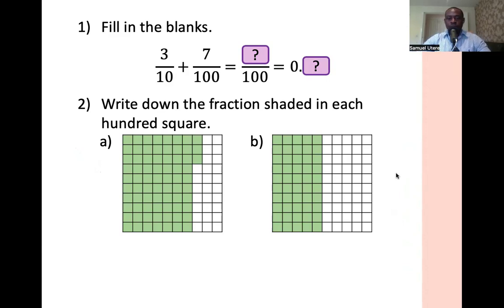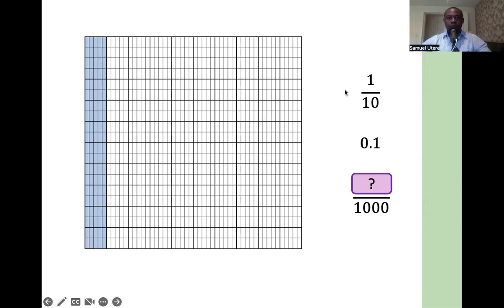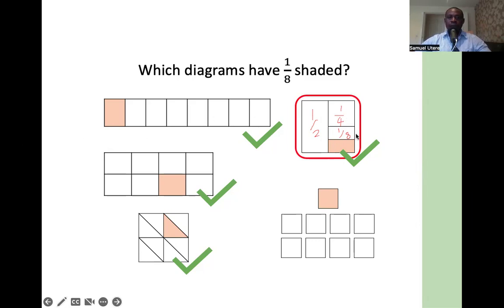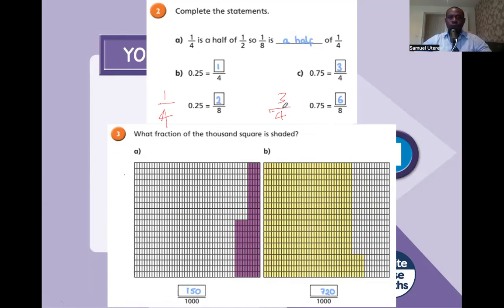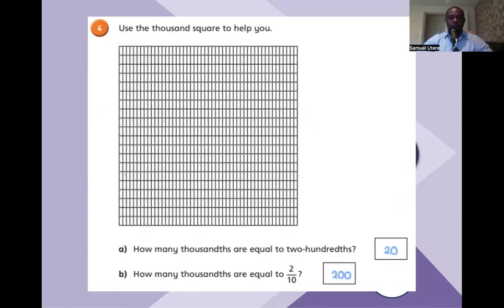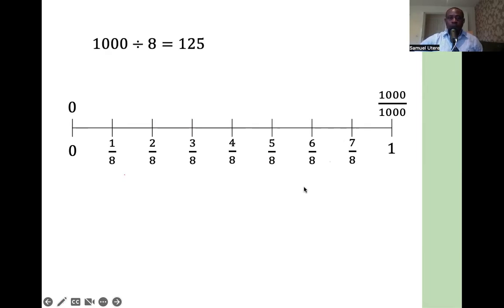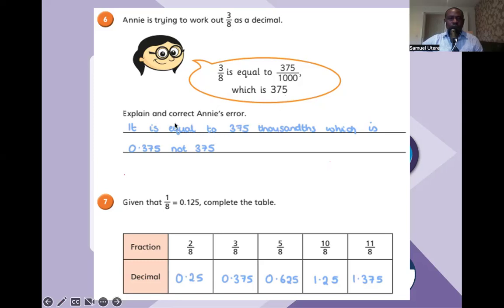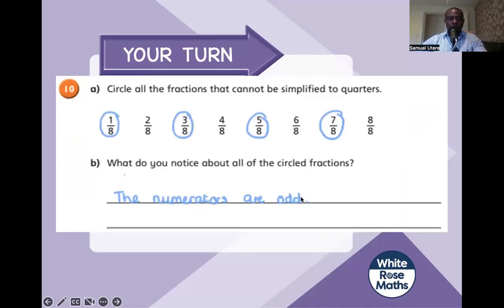Why You're Getting Fraction Conversions Wrong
This short video tutorial focuses on understanding fraction, decimal, and percentage equivalence. It uses number line and interactive exercises to reinforce understanding eighths and thousandths.